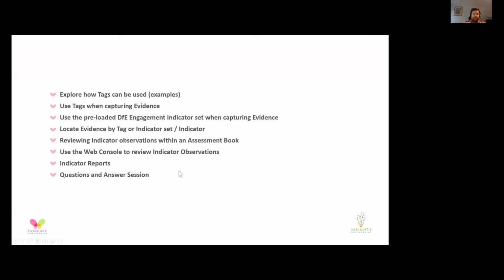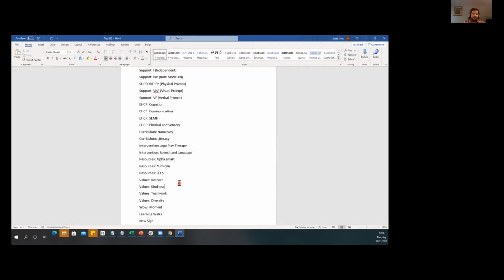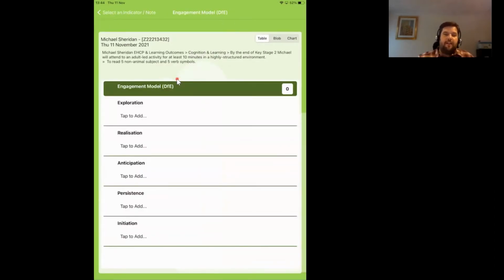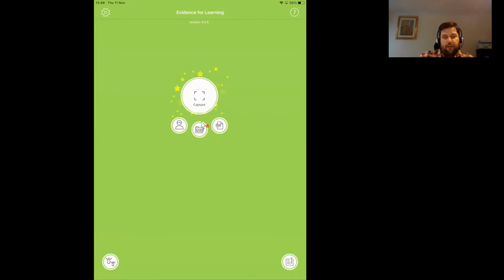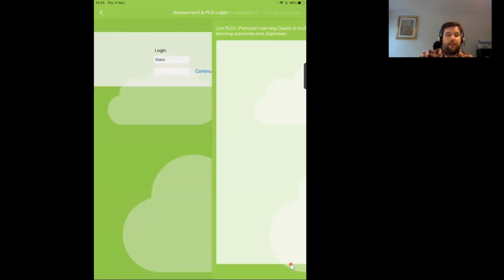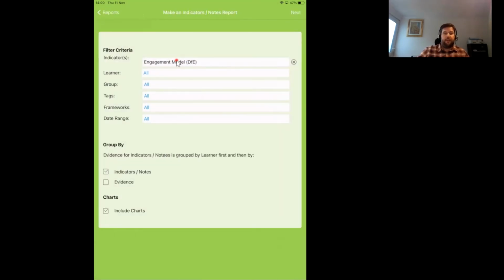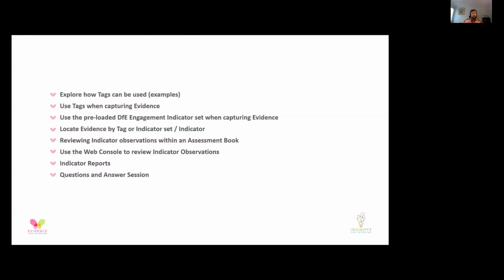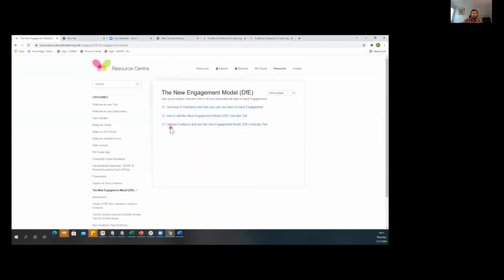EfL Online Workshop: Tags & how Indicators can be used to track Engagement